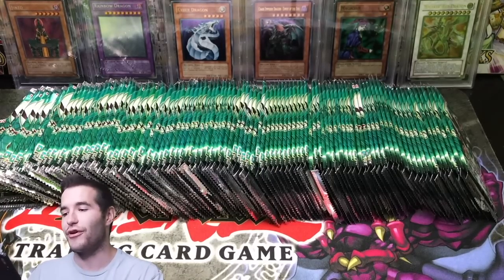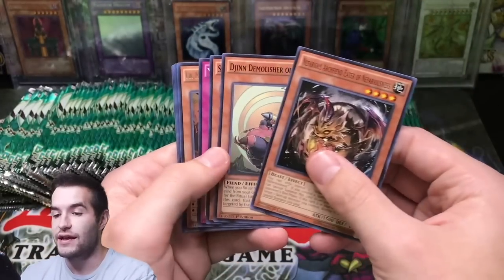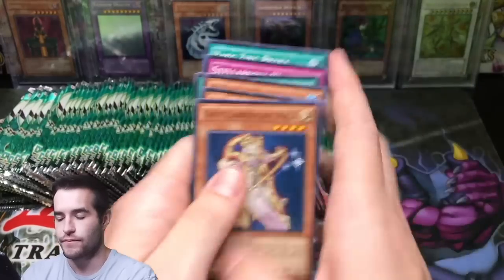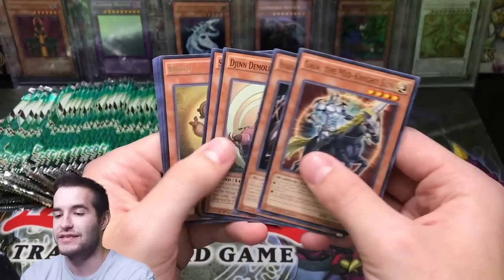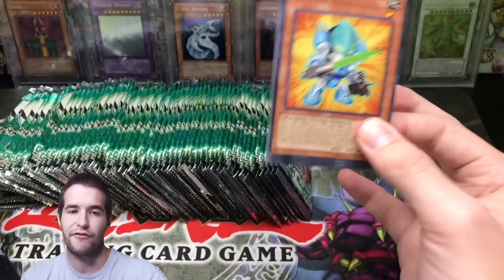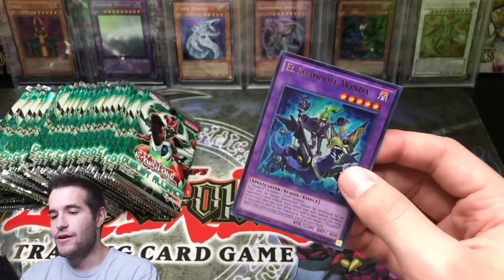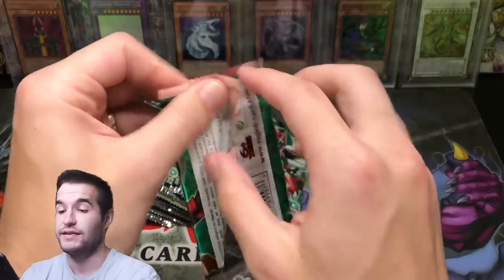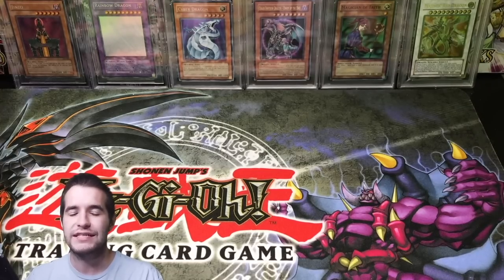INSANE *100 PACK* DUELIST ALLIANCE Yugioh Cards Opening! SEARCH For Odd-Eyes Pendulum Dragon!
1) Like the video!
3) Answer the question at the beginning of the video in the comments!

EBAY LINK!

In today's video I will be opening 100 packs of 1st edition Duelist Alliance packs!